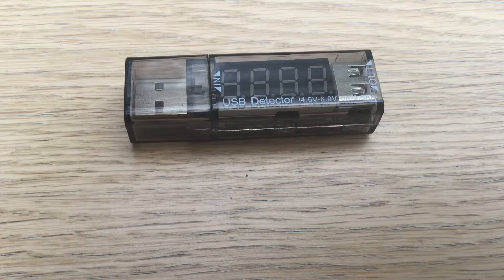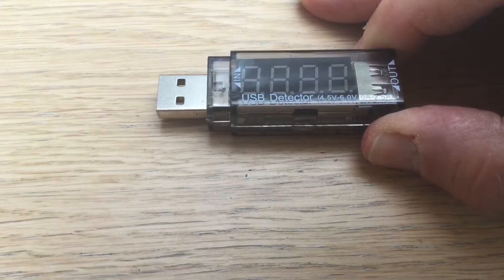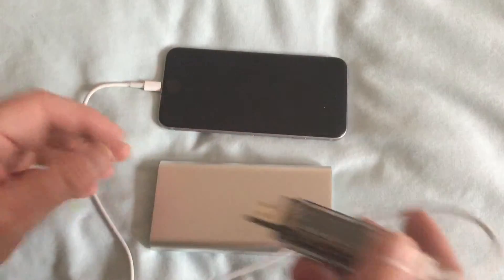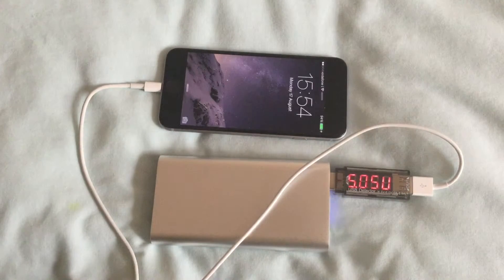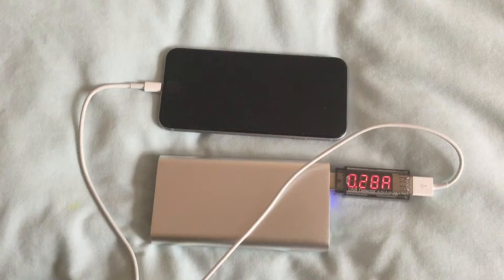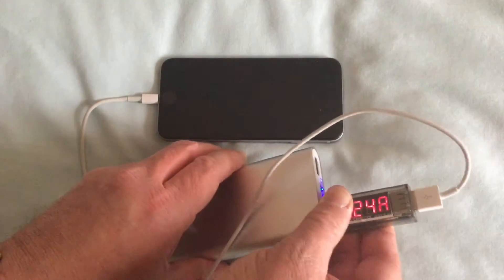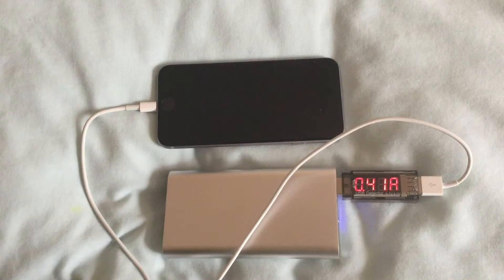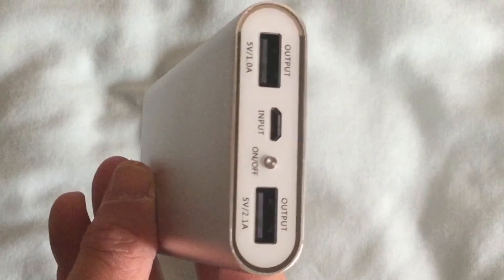Review of: The 'Xtar V101' USB voltmeter/ammeter/detector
To understand this review better, it will help if you read my written review which is on Amazon here: